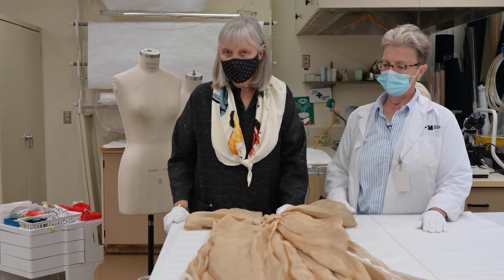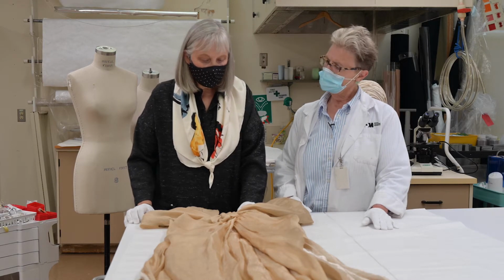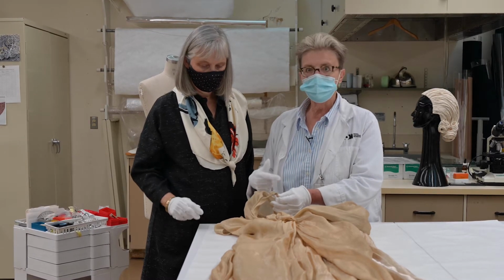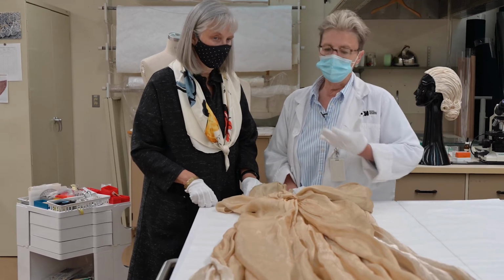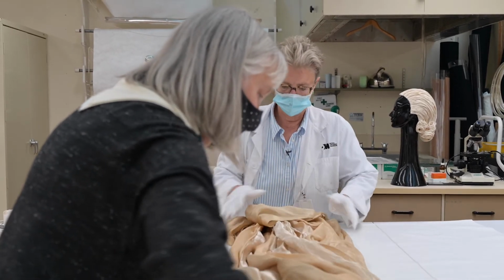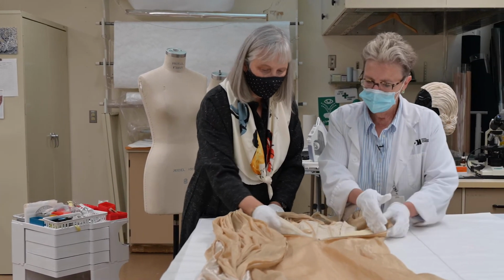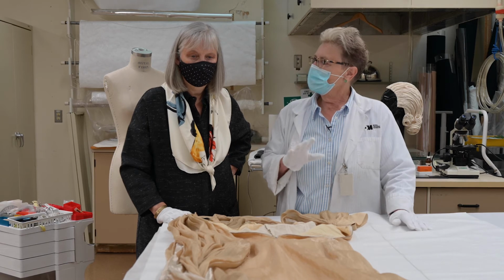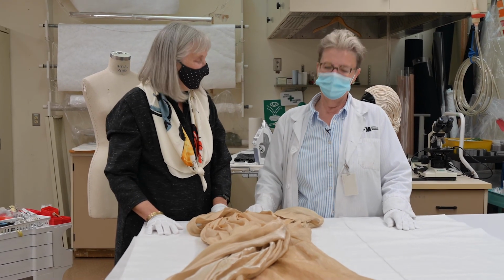Christian Dior Evening Gown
Chris Paulocik, Senior Textile Conservator discusses the treatment of a Dior evening gown from the ROM's collection with Dr Alexandra Palmer, Senior Nora Vaughan Curator, Global Textiles & Fashion.

Evening gown by Christian Dior, London, Fall 1956, worn by Florence Richler. Gift of Florence Richler, ROM 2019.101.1.